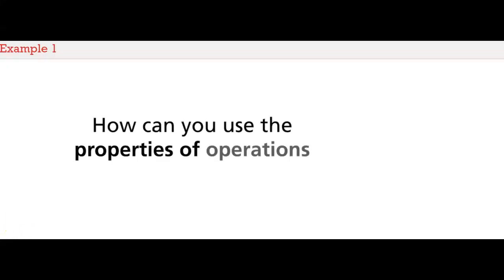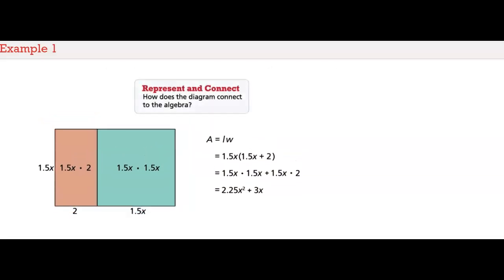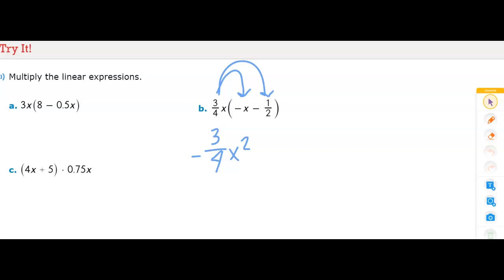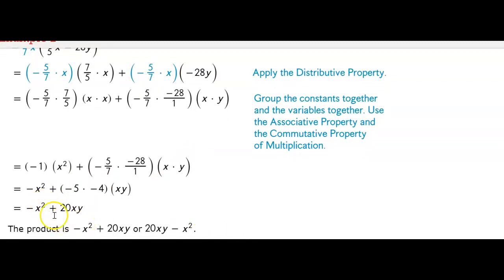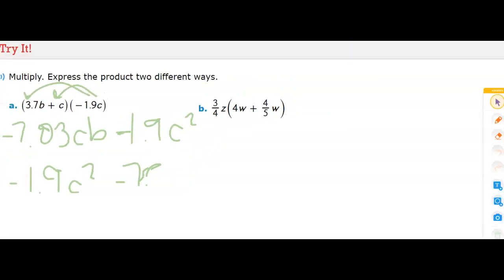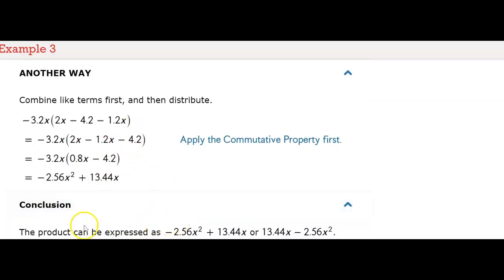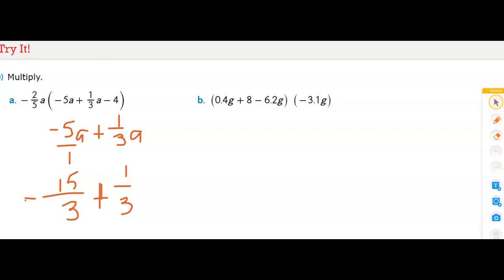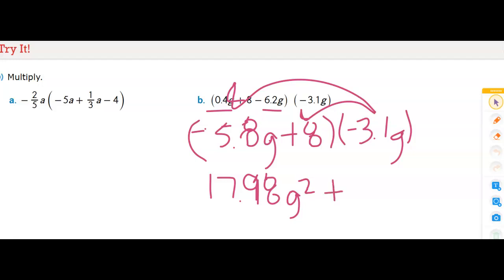2-8 Multiply Linear Expressions